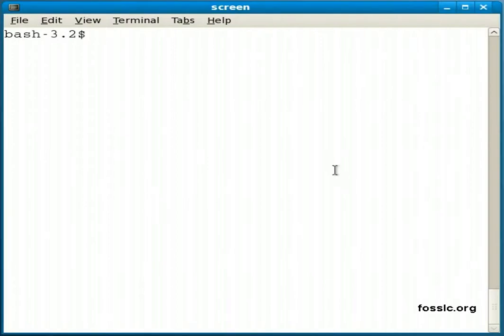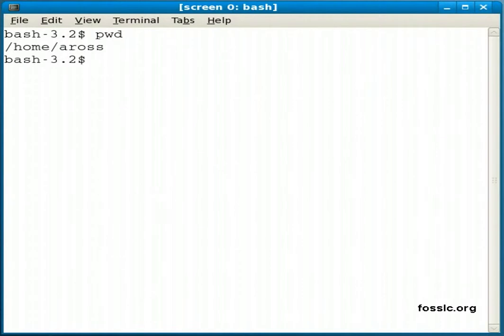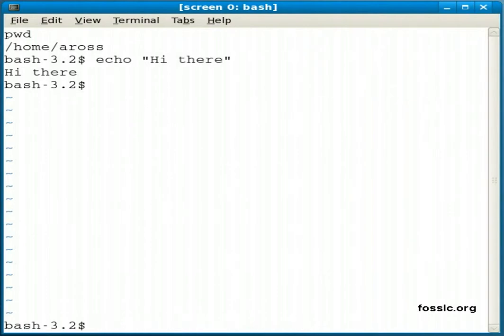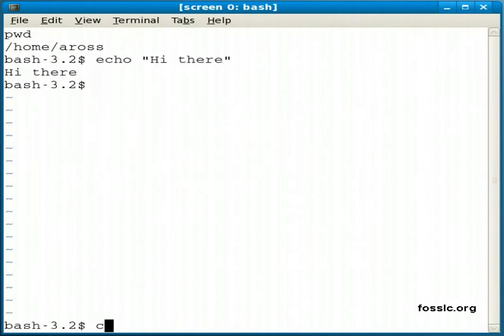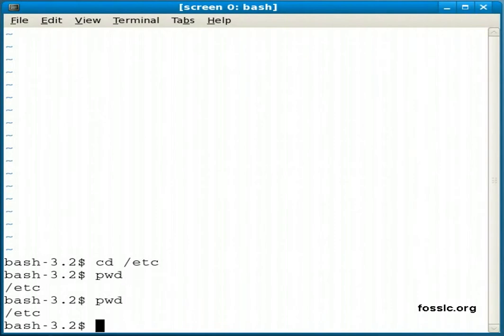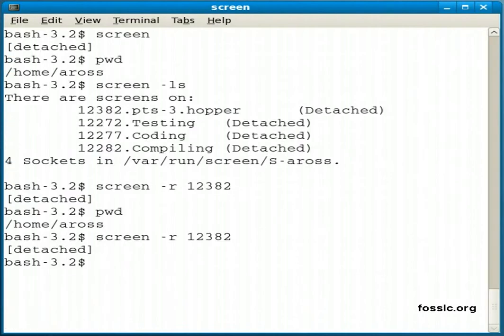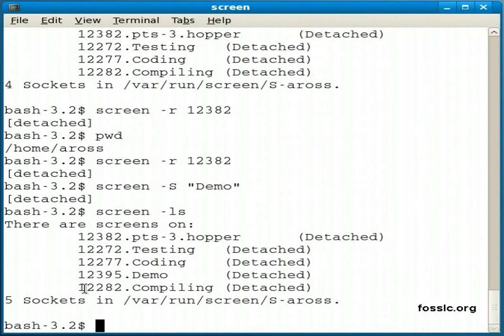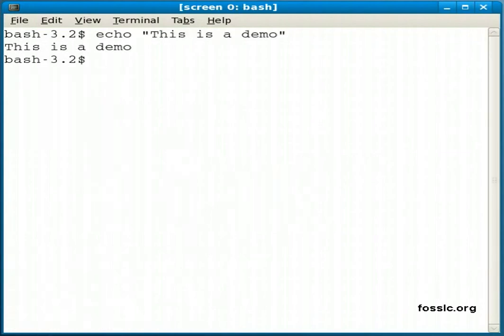Mega handy virtual terminal for Linux/Unix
This short demo shows how to use the screen virtual terminal program. It is extremely handy for capturing output from a shell, and for enabling you to disconnect/reconnect from virtual terminals.